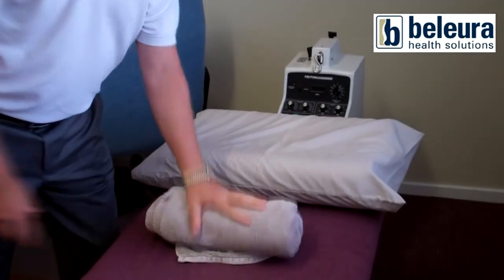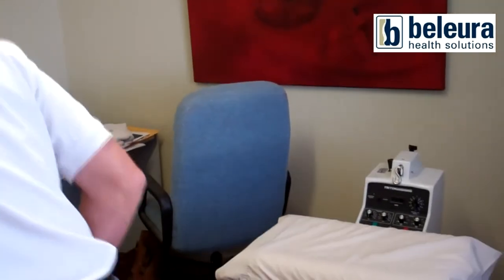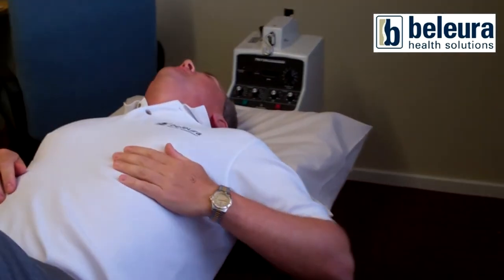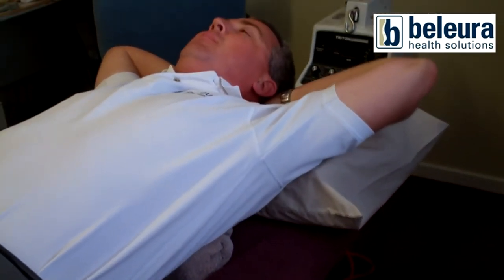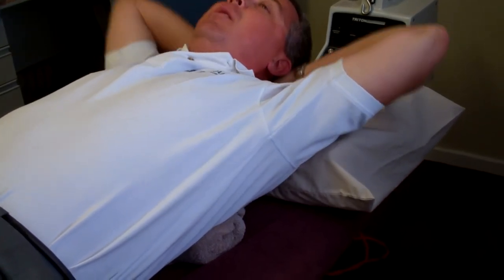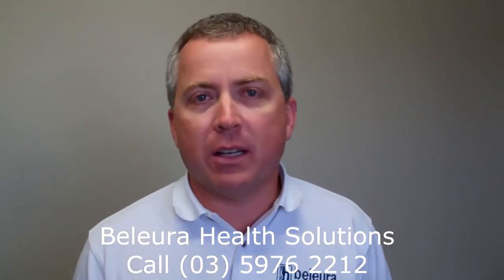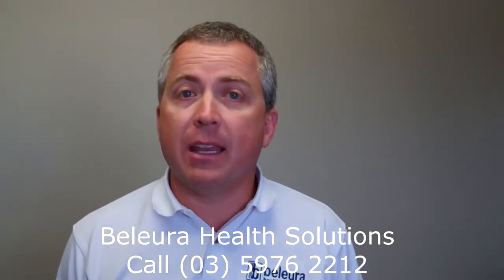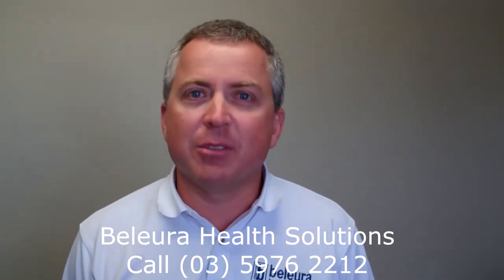Antony from Beleura demonstrates two exercises to help overcome neck and upper back pain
Antony from Beleura demonstrates two exercises that will help sufferers of neck, shoulder and upper back pain.